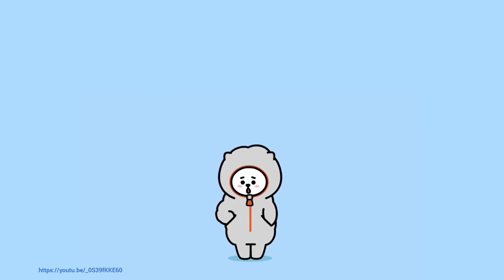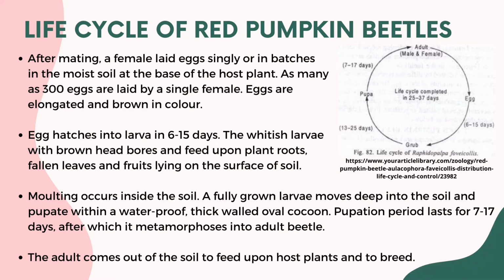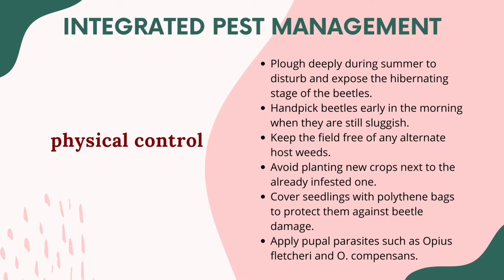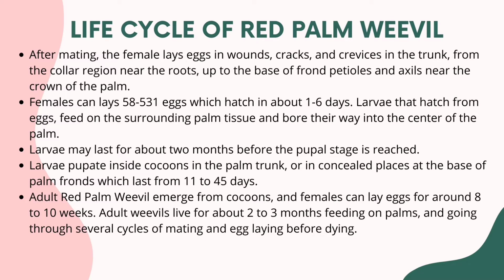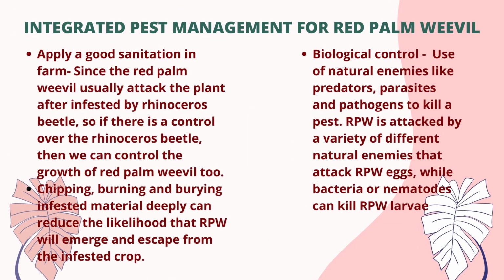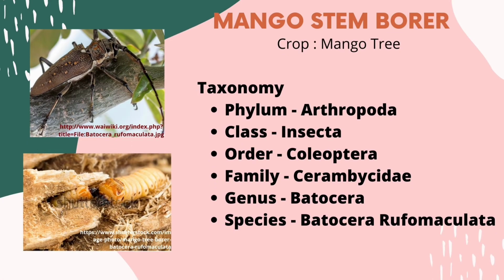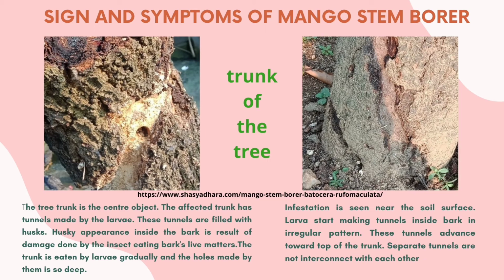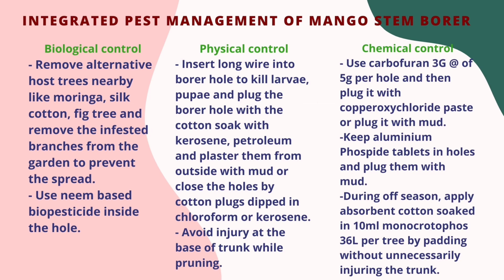MANAGEMENT OF SELECTED PESTS - RED PUMPKIN BEETLE , MANGO STEM BORER AND RED PALM WEEVIL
Video assignment for PLP3104-1 Fundamental of Entomology